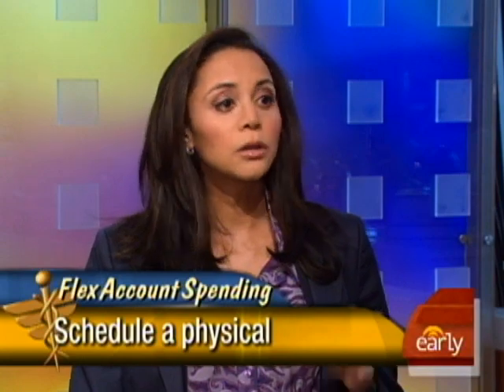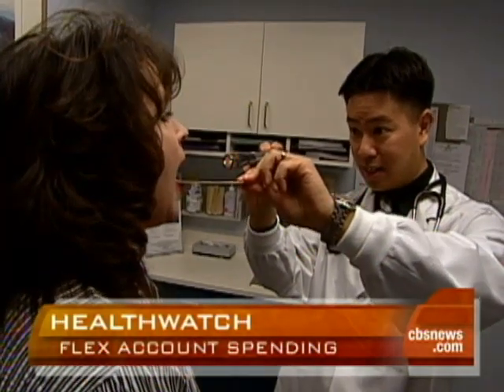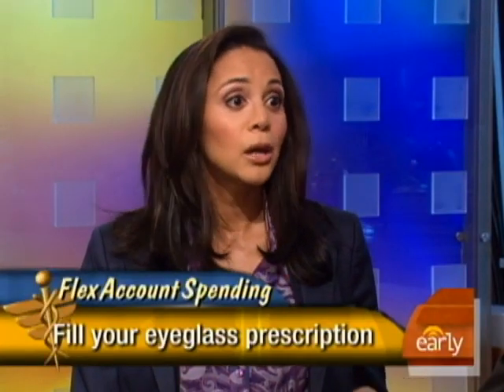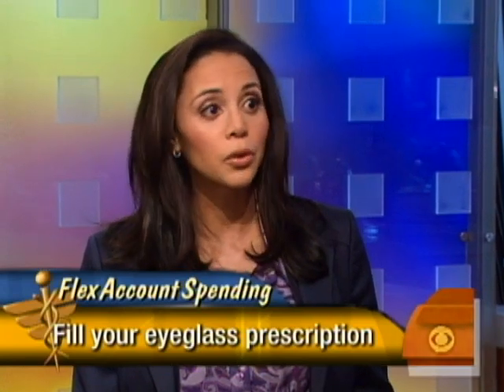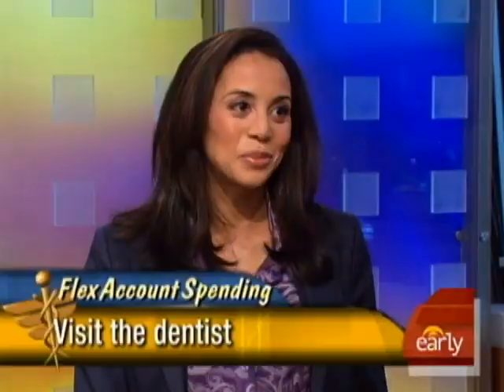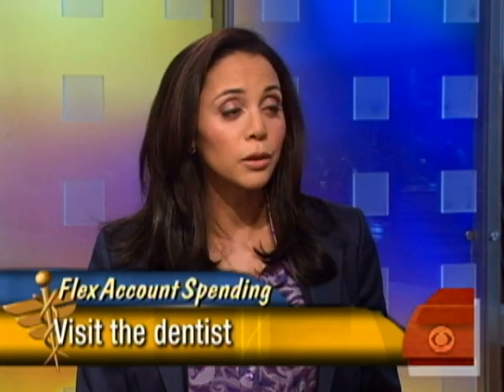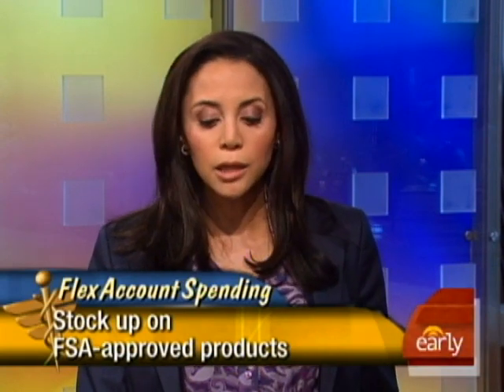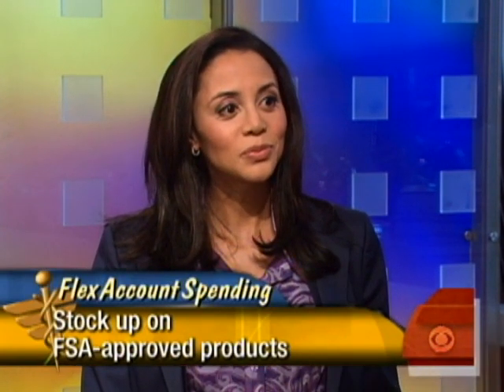Flex Your Spending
Dr. Holly Phillips and Chris Wragge discuss ways to spend your flexible spending account dollars before the year and the money is gone.